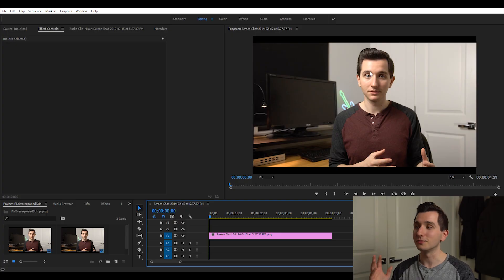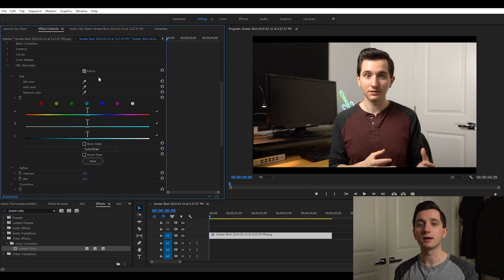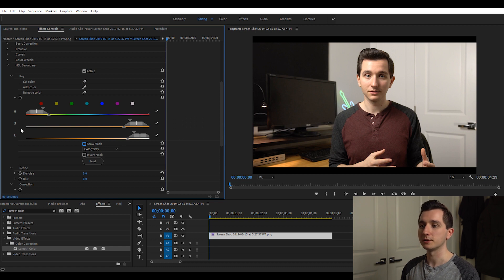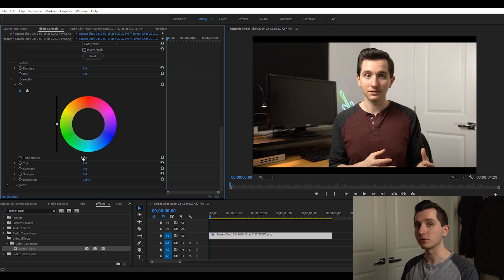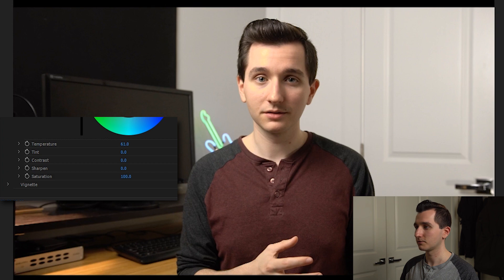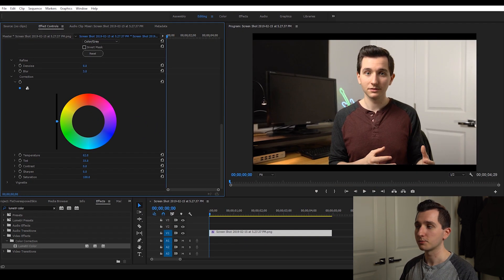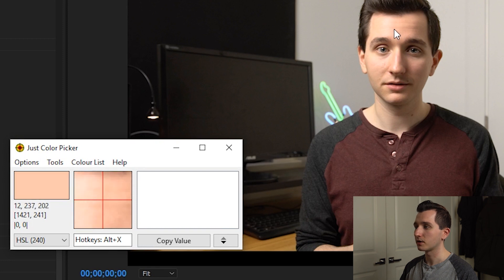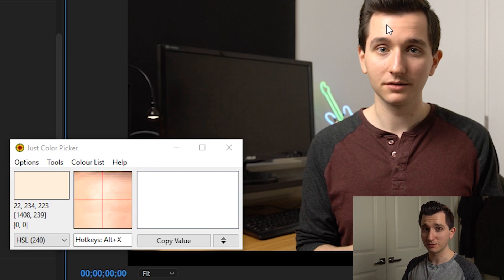How To FIX Overexposed SKIN TONES in Premiere Pro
MY CAMERA
My FAVORITE lens
Sigma Adapter for Sony
External Monitor
Shotgun Microphone
4K Capable SD Card
Camera Cage
Camera Cage Top Handle
The BEST LED Light
Pocket-Sized LED Light
Best Budget Slider
Best Budget Shoulder Rig